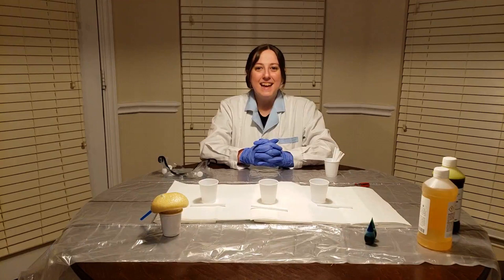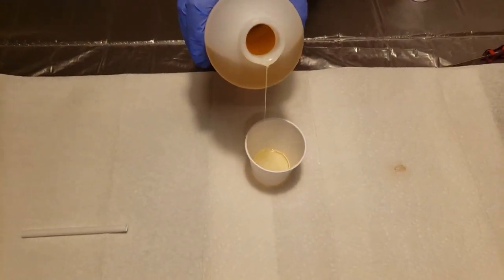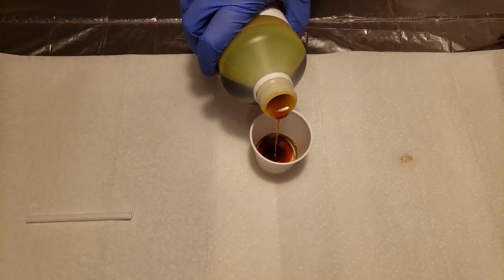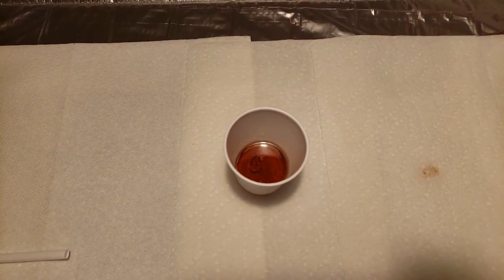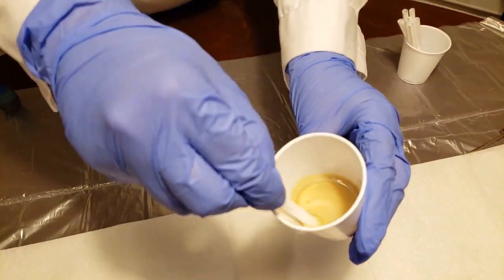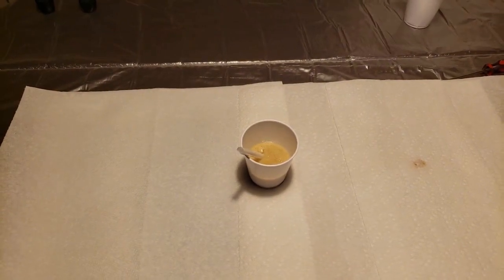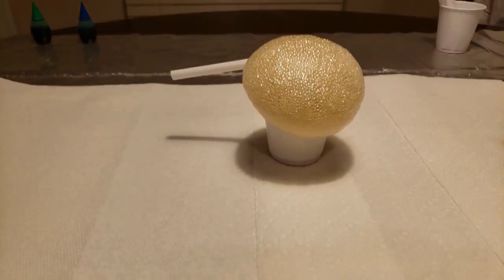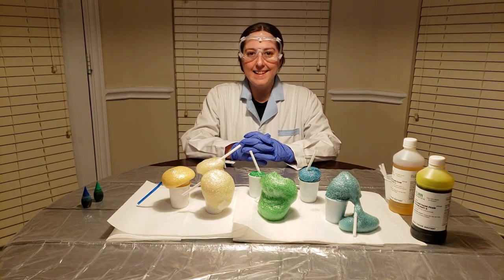Polyurethane Foam Lab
Expanding foam using Lab-grade equipment